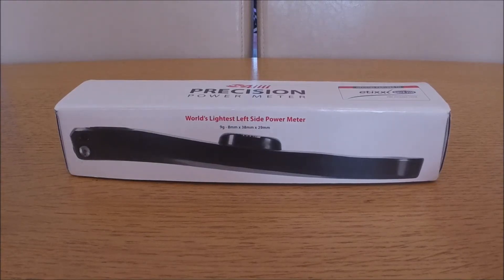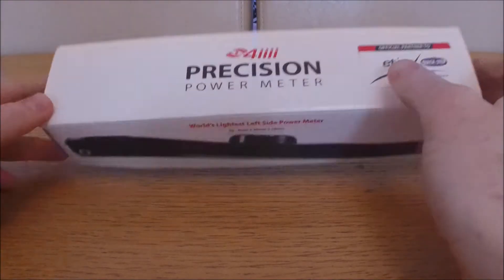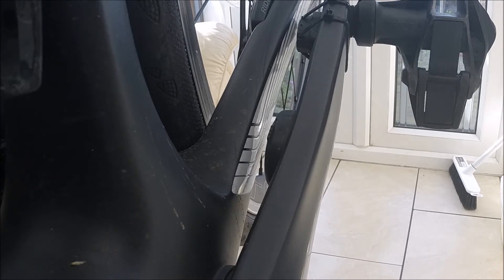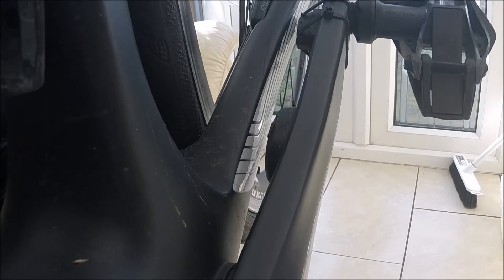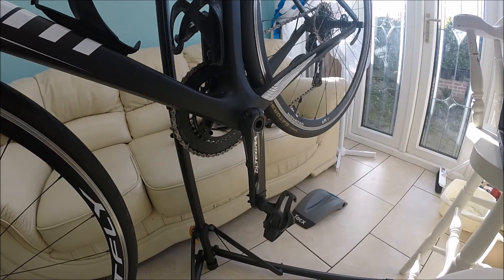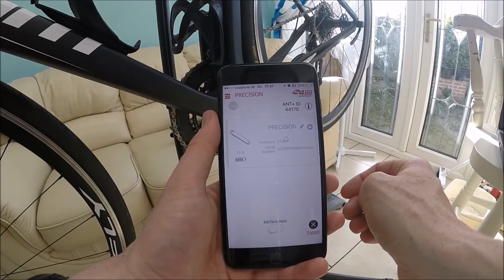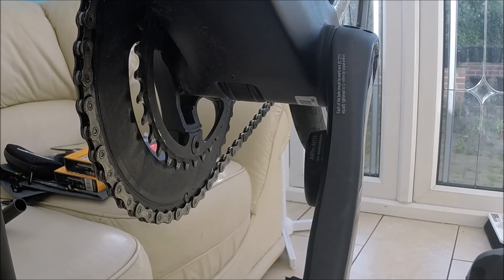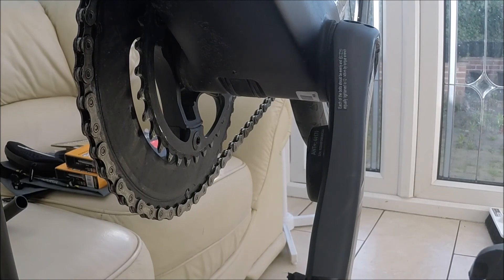4iiii Precision Power Meter Review - A Stages Alternative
Overview and review of the world's lightest power meter the 4iii precision.